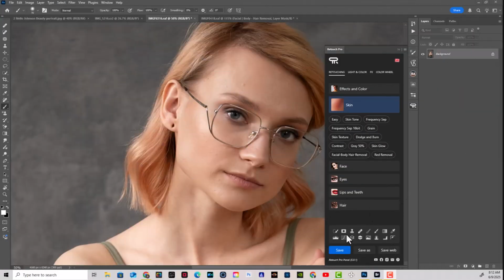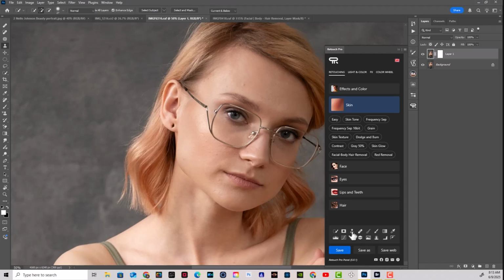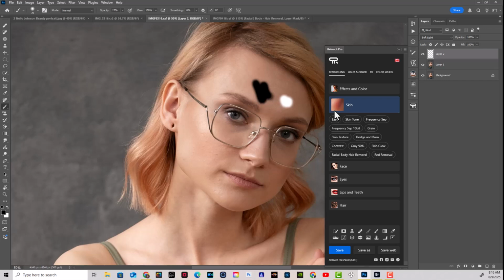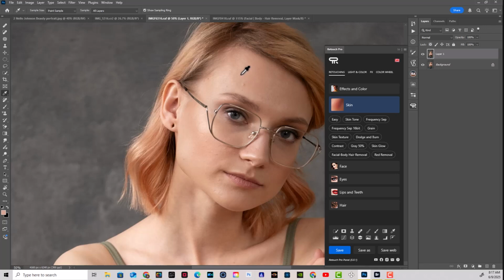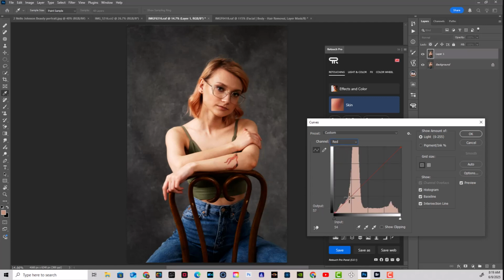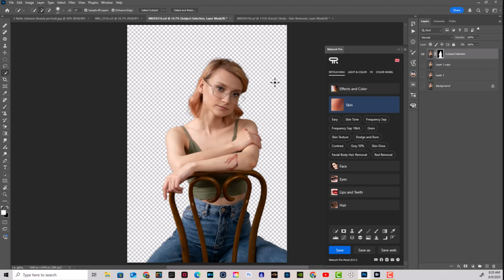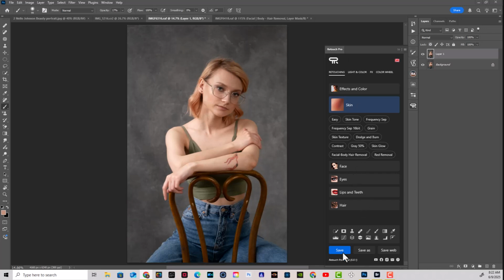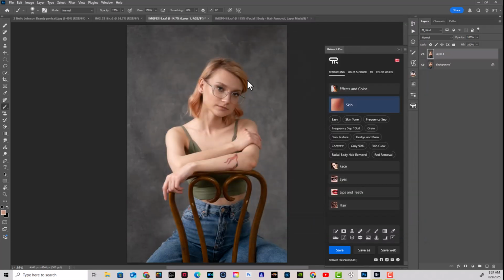Retouch Pro Photoshop Panel Button Guide (Subtitles in 7 languages)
Nello Johnson explains key functions of the Retouch Pro Photoshop panel, covering selection, masking, healing brush, dodge and burn basics, eyedropper, levels, curves, background removal, and the essential save options: Save, Save As, and Save for Web. He highlights his favorite buttons for efficient workflow and shares practical tips from his professional retouching experience

Tutorial by Nello Minus Johnson, available in 7 language (use subtitles)